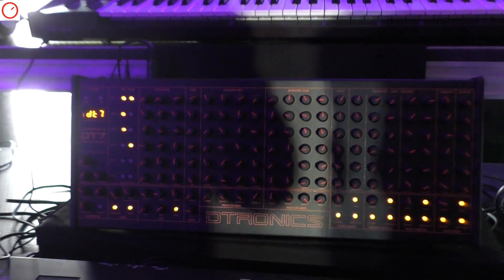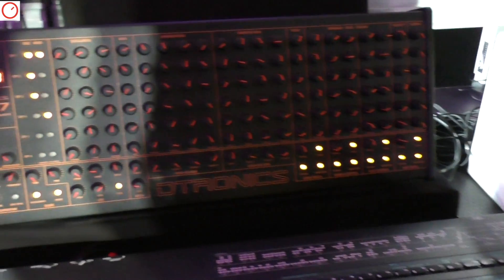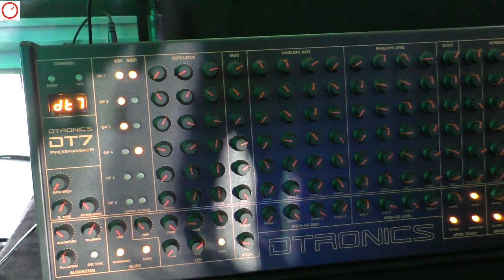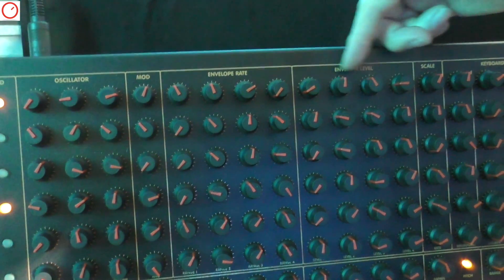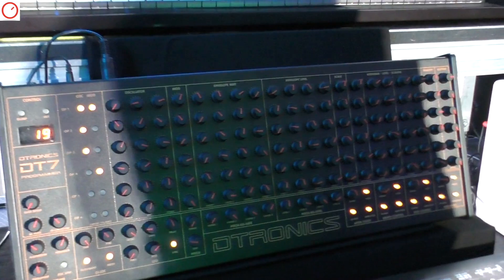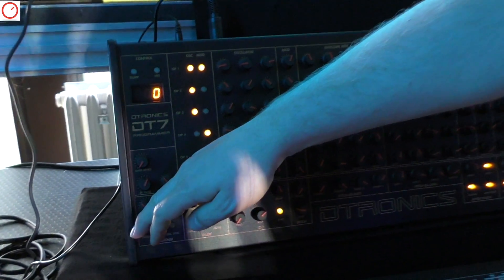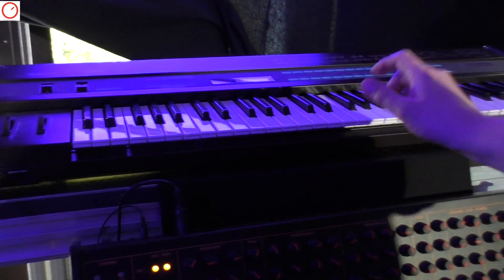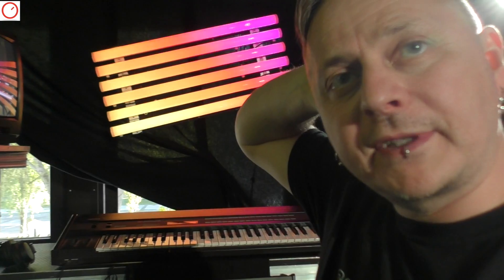Superbooth 2018: Dtronics DT7 Programmer For Yamaha DX Synthesizers | SYNTH ANATOMY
Dtronics & Yamaha presented at Superbooth 2018 the DT7, a hardware programmer for Yamaha DX Synthesizers.